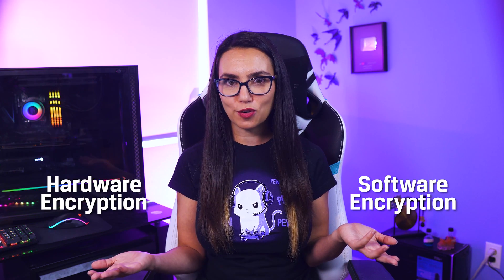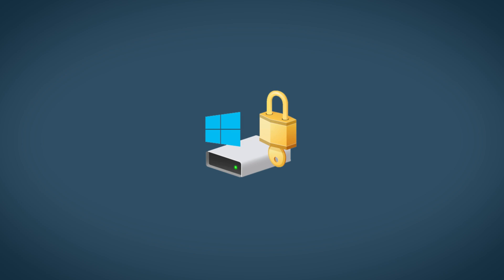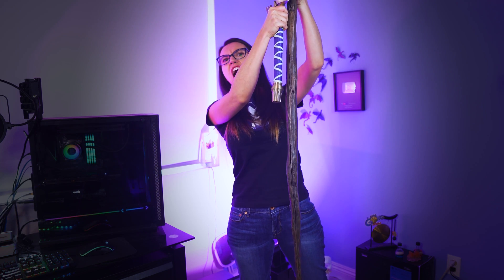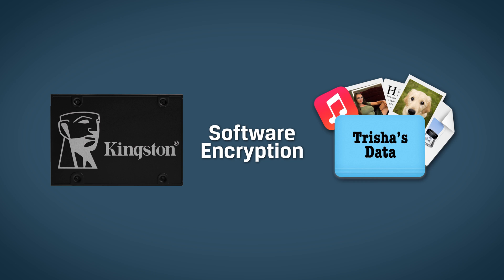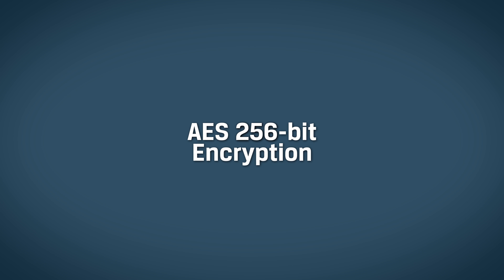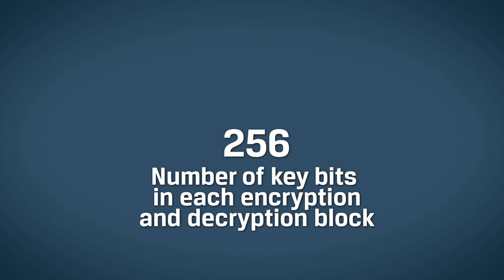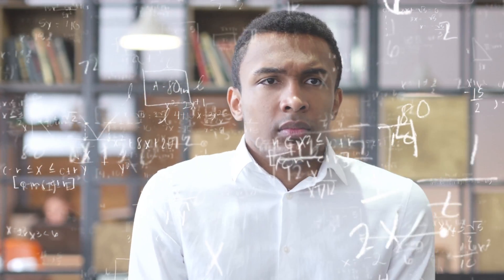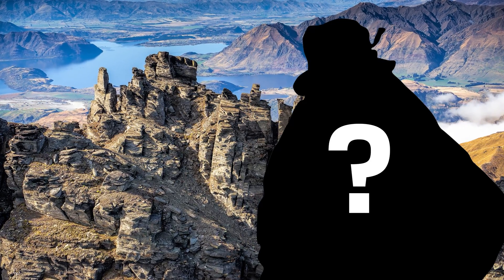Software Vs Hardware Based Encryption – DIY in 5 Ep 156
There are two main types of encryption - software encryption and hardware encryption.

Software-based Encryption.
This uses a variety of software programs to encrypt data on a specific volume. When a drive is encrypted, the user will create a passphrase that will unlock a key giving access to the unencrypted data on that device. No key, and you shall not pass. Software encryption acts as the middleman, encrypting data as it’s written to the drive then decrypting it using the same key before it’s presented to the program on the device. The benefits of software encryption are that it’s cost-effective and readily available in modern operating systems. However, since the processor is doing all the encryption and decryption work, the entire system will slow down a bit and, if a hacker is able to get hands on that user-passcode or the encryption key itself since it’s stored in the computer memory, they will be able to access that data.

Hardware-based Encryption
Encryption used by self-encrypting drives or SEDs, is a bit more comprehensive. SEDs use an onboard encryption chip that will encrypt before data is written and decrypt before it reads directly from the drive. This type of encryption sits between the OS installed on the drive and the system BIOS and when the drive is first encrypted, the encryption key is generated and stored on the drive. When the system is first booted, a custom BIOS is loaded that will ask for the user passphrase. Once that passphrase is entered, the drive is decrypted and access to the OS and data is granted. The benefits of this type of encryption are that the CPU is not involved at all, so you won’t see a performance dip, and in most cases the encryption key is stored in the SSD onboard memory which makes it a bit harder to find and thus, less vulnerable to low-level attacks.

AES Encryption
Many encryption options currently use AES - or Advance Encryption Standard. AES is a block cipher, so data is divided into 128-bit blocks before encrypting it with the 256-bit key. AES 256-bit encryption is an international standard recognized by the US government among others and it’s the strongest encryption standard available making it basically undecipherable. Think of it this way, the numbers after AES represent the number of key bits in each encryption and decryption block. For each added bit, the number of possible keys doubles, meaning 256-bit encryption is equal to two to the 256th power. Then, each key bit has a different number of rounds - the process of turning plain text into cipher text. For 256-bits, there are 14 rounds. The chance of an attacker coming up with the correct sequence of 2 to the power of 256 (2^256) bits being scrambled 14 times is very low.

To sum it all up now that we’ve been there and back again, while software-based encryption does have its advantages, it can affect performance and often is not as comprehensive as a more robust hardware-based encryption alternative. Depending on your needs, you may be surprised by what is involved in securing your data. Not all encryption is the same but understanding the differences will play a key part in how effective and efficient your security is.